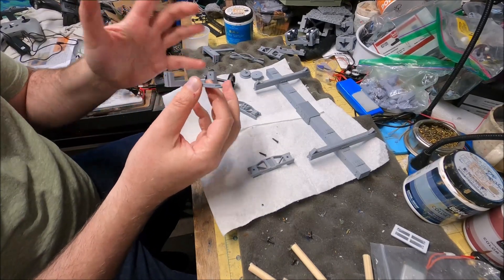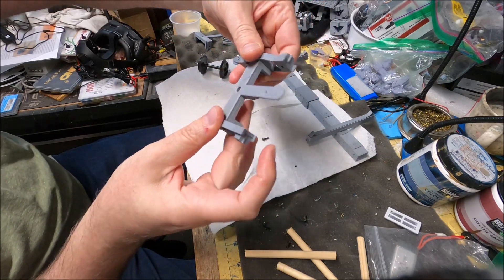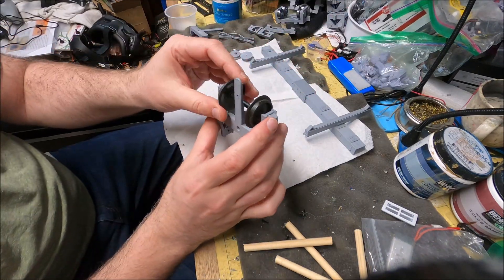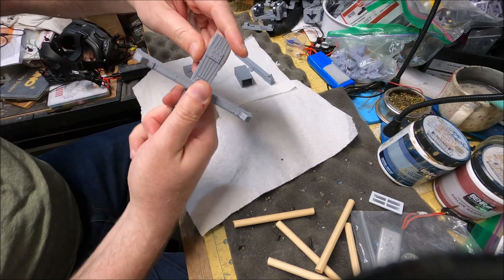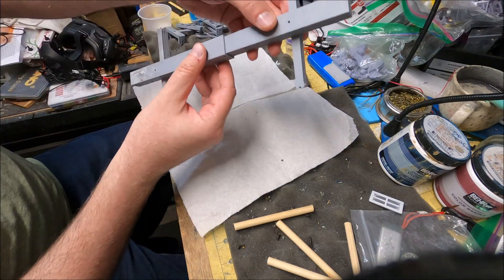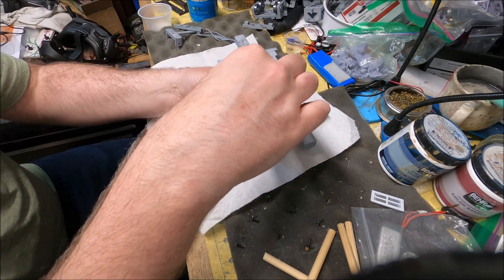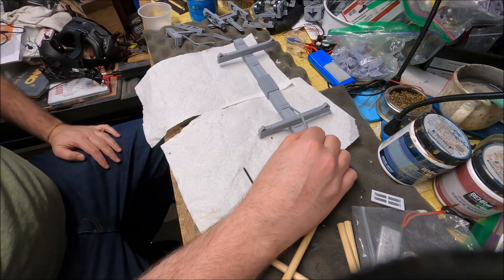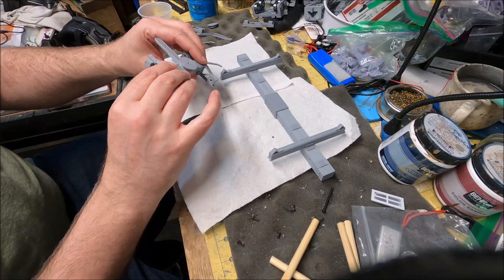Assembling my 3D Printed G Scale Log Car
I designed my own 3D printed log car for my G Gauge trains. I put the design on Thingiverse, but thought I'd also make a video showing how the pieces should go together.